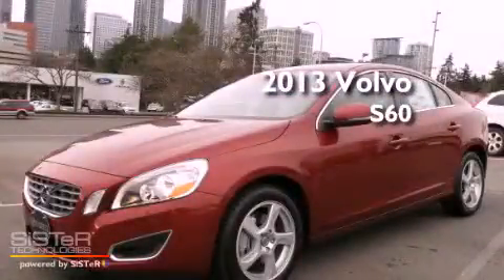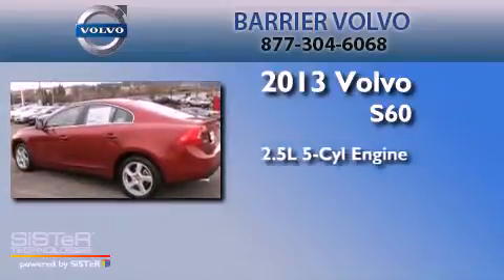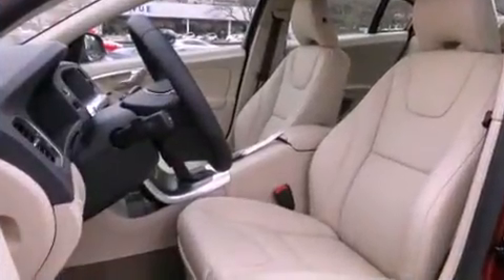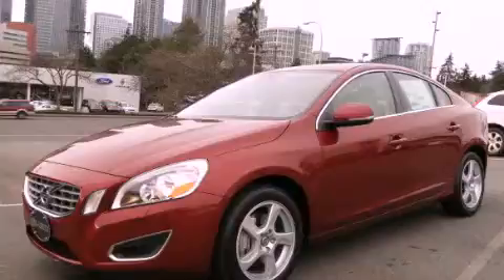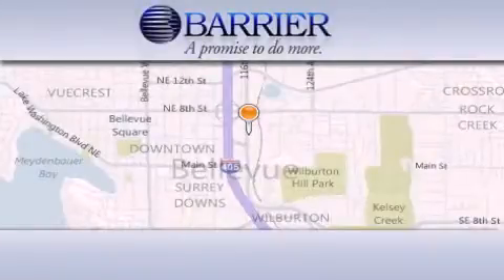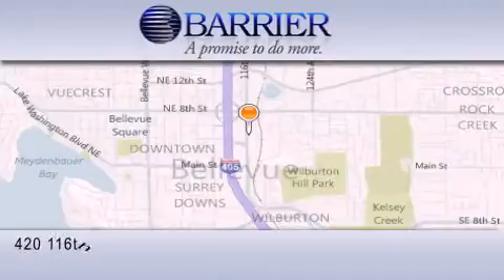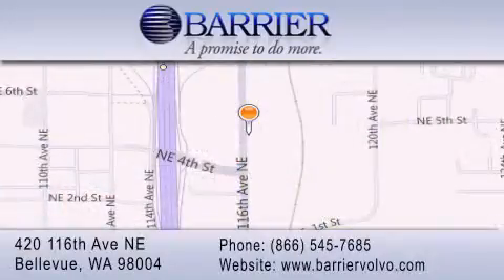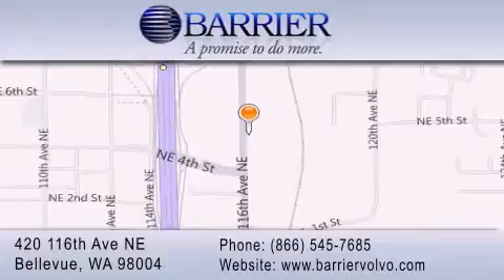2013 Volvo S60 Bellevue WA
Year : 2013
 Make : Volvo
 Model : S60
 Engine : 2.5L I5 Turbo
 Trans . : Automatic
 Exterior : Red
 Miles : 25
 Interior : Beige
 Stock : 205207

 2013 Volvo S60 Bellevue WA